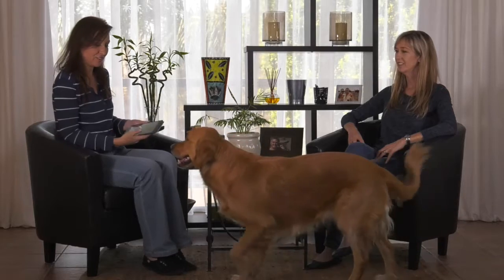How to Pose on Camera - Part 2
Wondering how to enhance how your body looks in photo and video shoots? Here are some tips for you!

If you enjoyed this video, subscribe to my channel and sign up for my FREE Rock That Lens Intro online course that shares 7 steps to shine on camera and make it count!